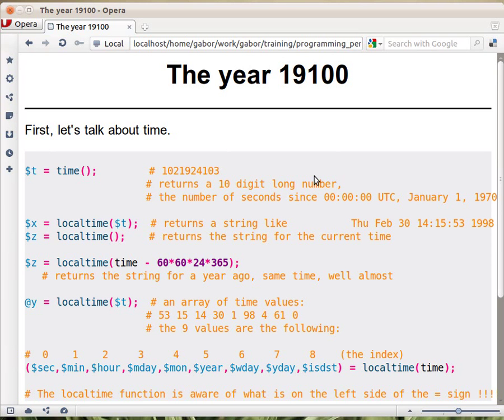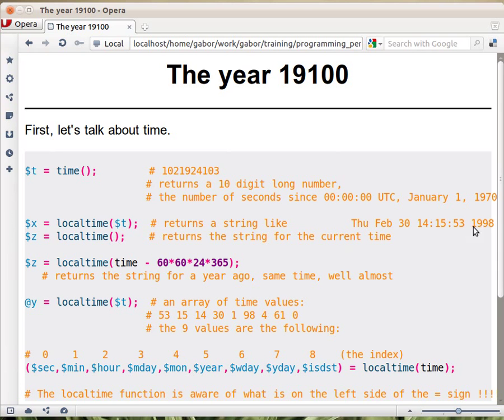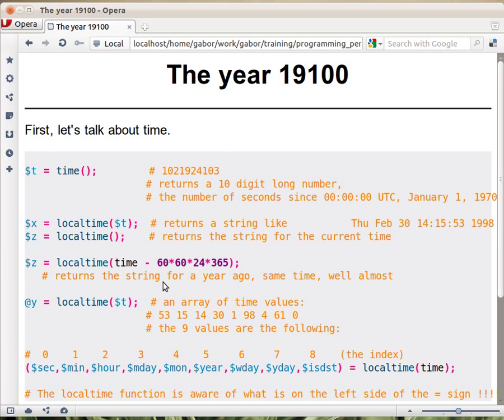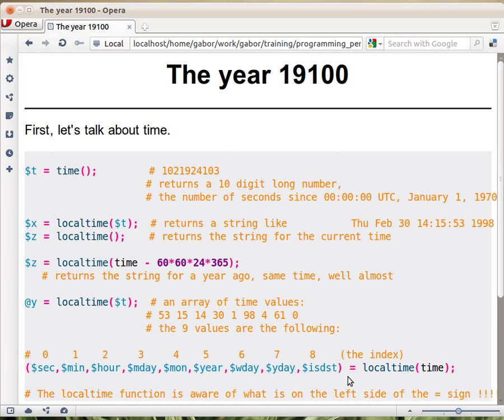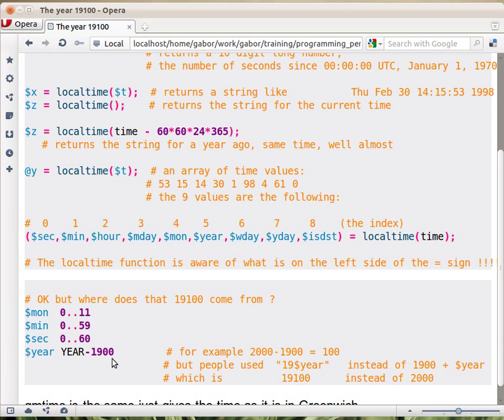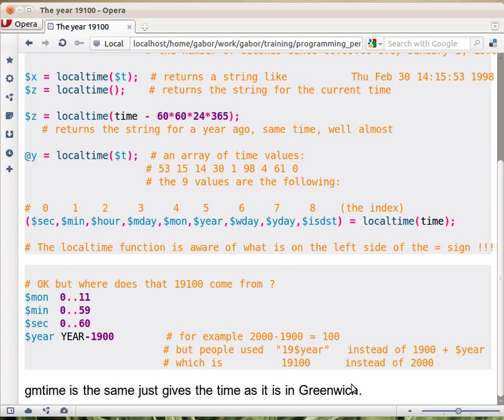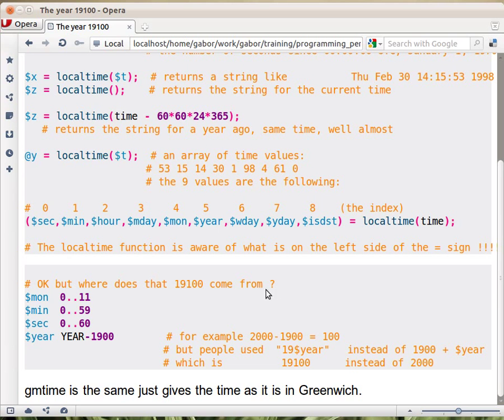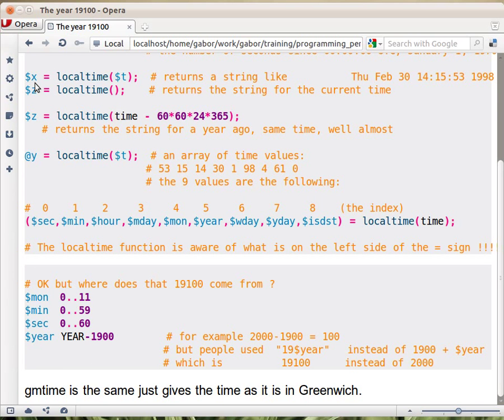Beginner Perl Maven tutorial: 5.1 - the year of 19100